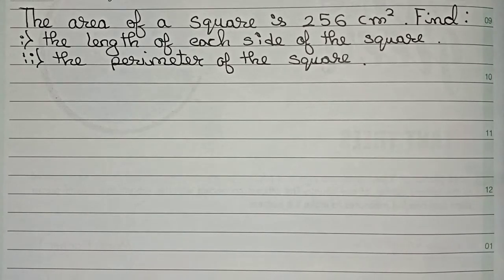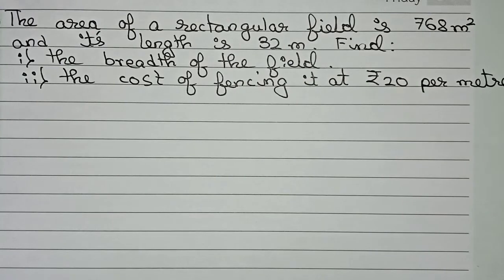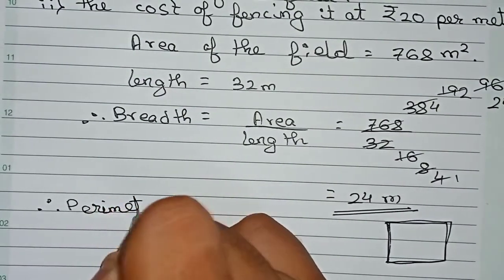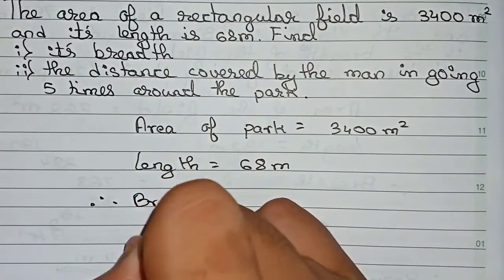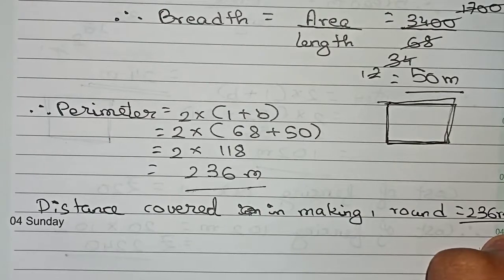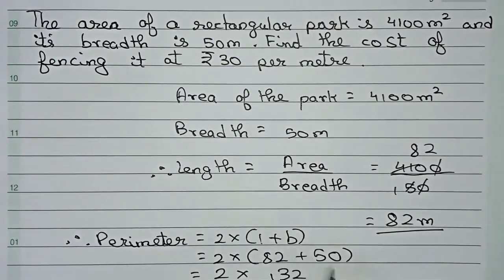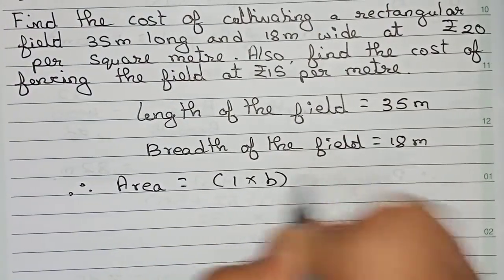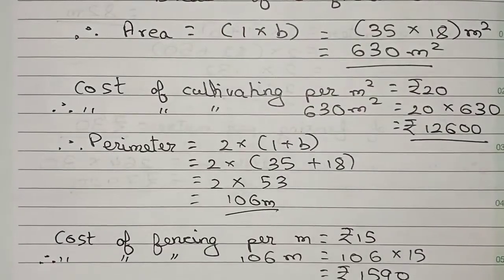Questions based on basic perimeter and area concept. Check questions in description.Like & Subscribe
Questions.

1. The area of a square is 256cm². Find: (i) the length of each side of the square (ii) the perimeter of the square.

2. The area of a rectangular field is 768m² and its length is 32 m. Find (i) the breadth of the field (ii) the cost of fencing it at 20 per metre.

3. The area of a rectangular field is 3400m² and its length is 68 m. Find (i) it's breadth (ii) the distance covered by a man in going 5 times around the field.

4. The area of a rectangular park is 4100m² and its breadth is 50 m. Find the cost of fencing it at 30 per metre.

5. Find the cost of cultivating a rectangular field 35 m long and 18 m wide at 20 per square metre. Also, find the cost of fencing the field at 15 per metre.